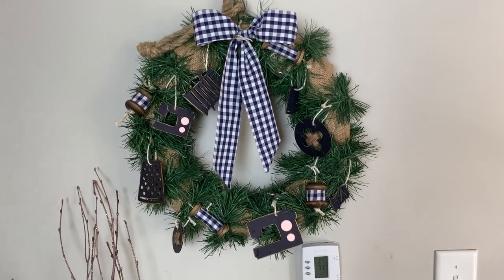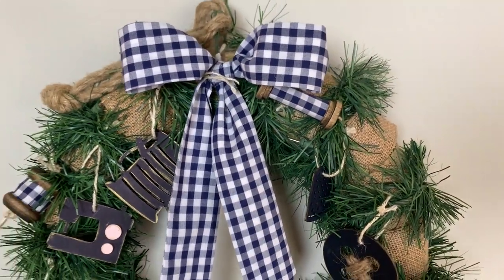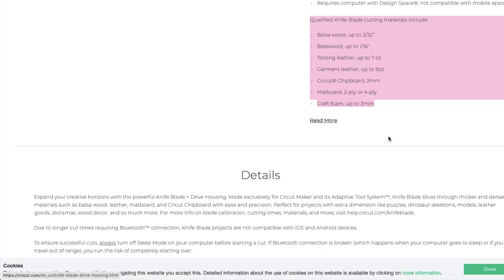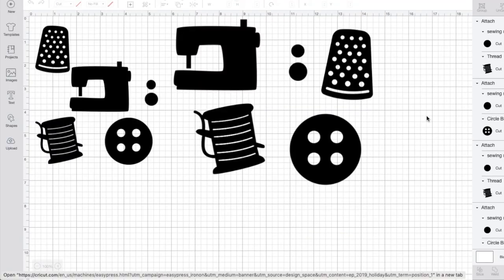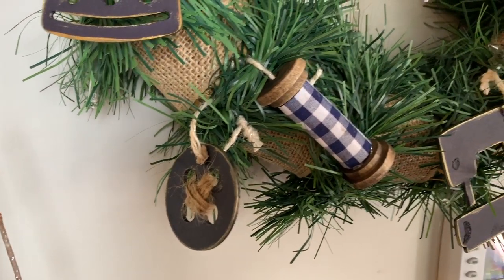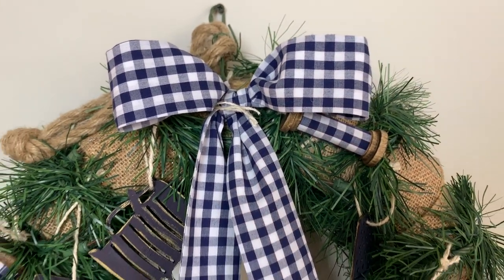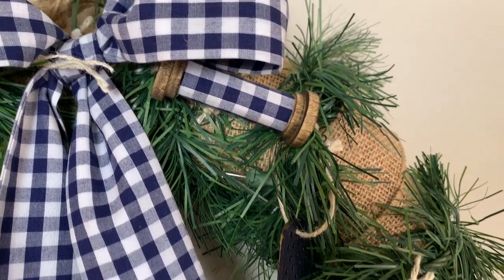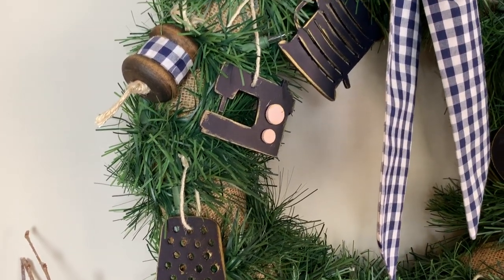Sewing Themed Wreath with Handmade Ornaments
I made these chipboard ornaments with the help of my Cricut Maker and added them to this wreath to make my own DIY, sewing-themed decor! Watch this video to see the wreath in detail and learn how you can make one for yourself!

Products Mentioned:
Cricut: